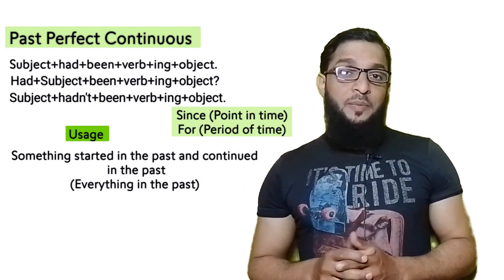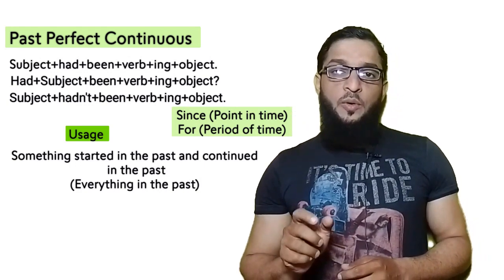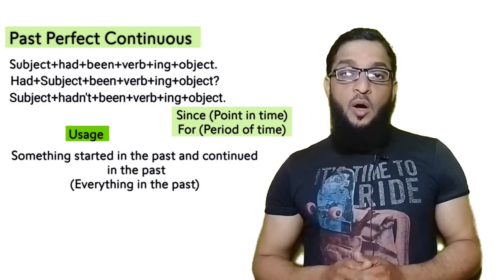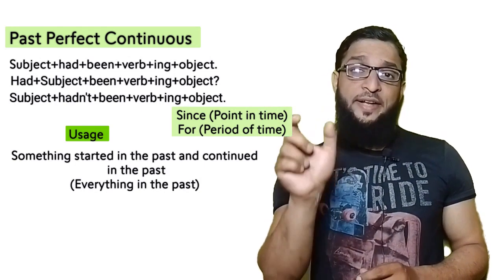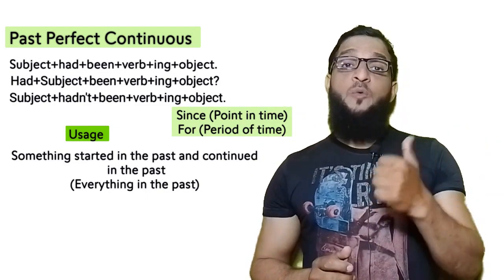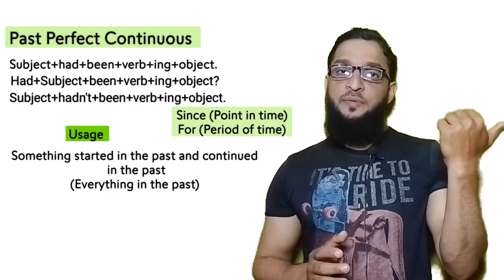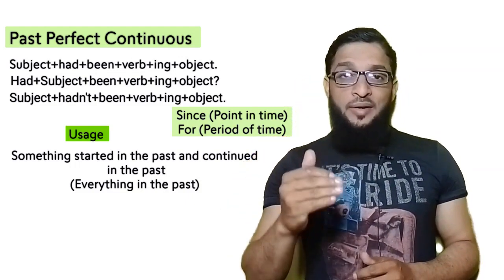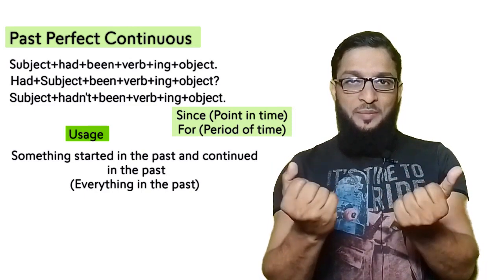Past Perfect Continuous (in English)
What do you mean if you say: “I had been working in Pakistan since 2012.”? This sentence is an example of the PAST PERFECT CONTINUOUS TENSE, we are practicing of this tense to use in our daily life.